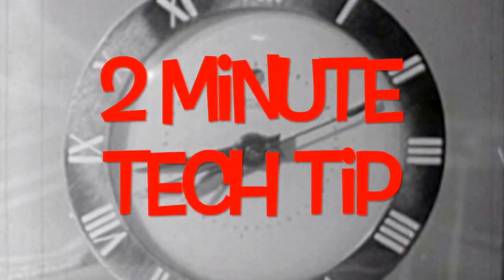Hardware Matters When You Encrypt Your Database | Erik Benner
If you don't want your boss to yell at you, take two minutes to watch this tech tip from Oracle ACE Erik Benner, in which he explains how to avoid database performance issues that can result from encryption.